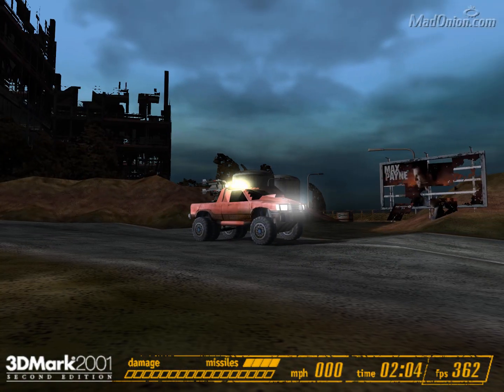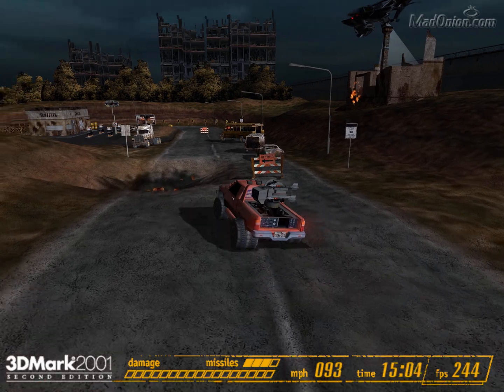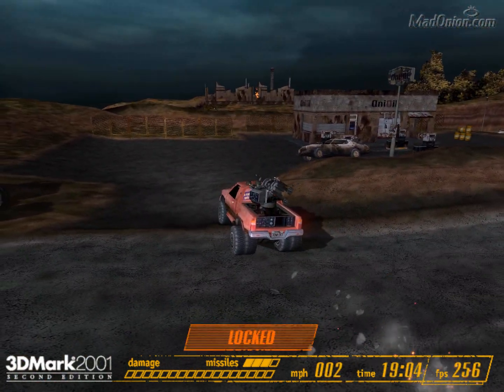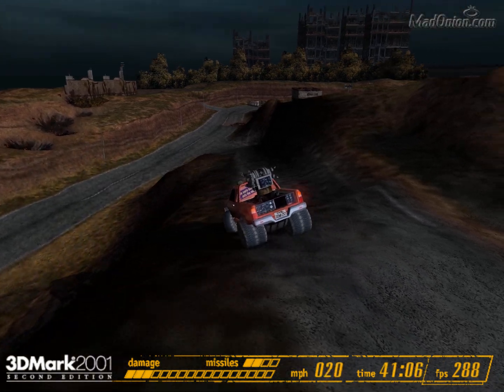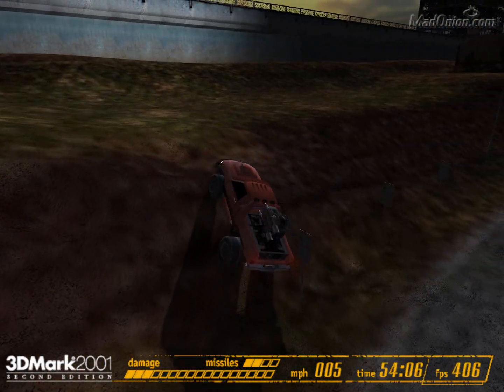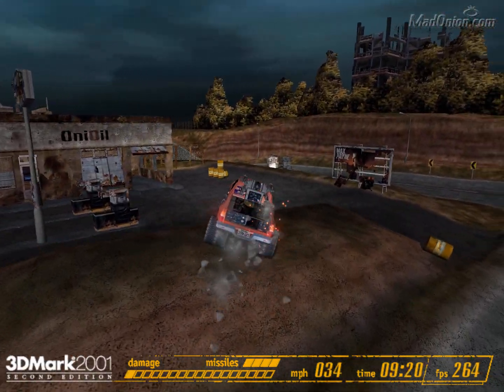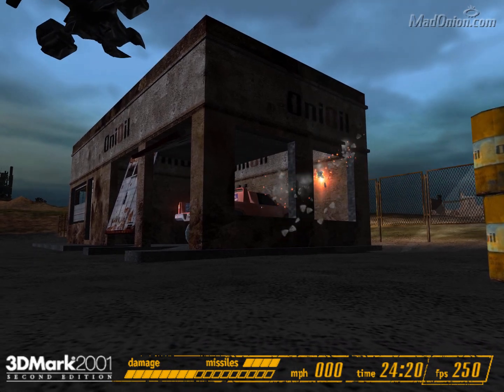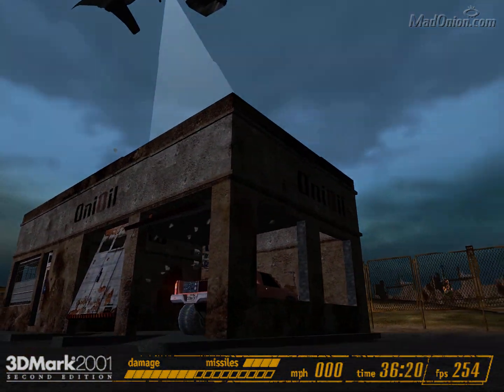The Hidden Game in 3DMark that you never knew about!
Did you know that the Futuremark 3DMark 2001 SE Benchmark contains a hidden game?

User name: Futuremark
Key: 7QMF2-TSLJR-ESRDD-L3FJF